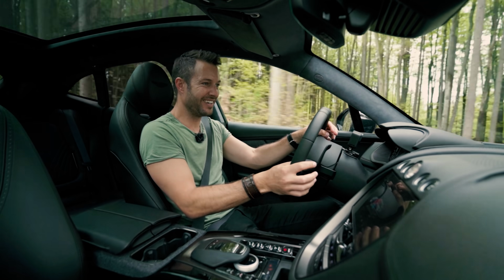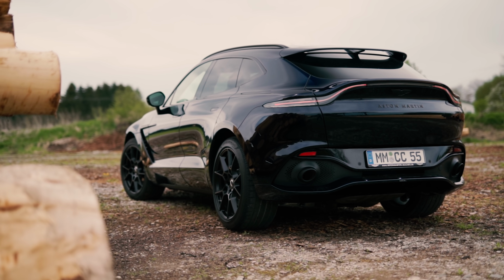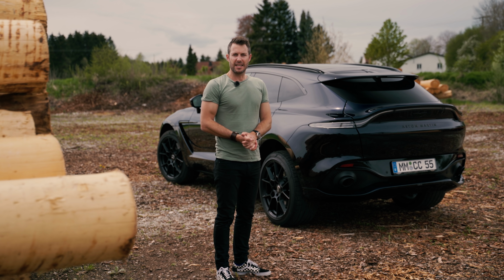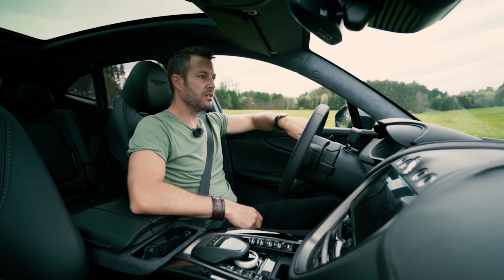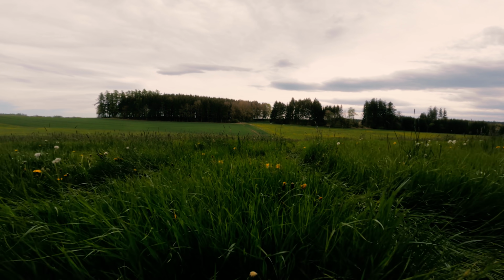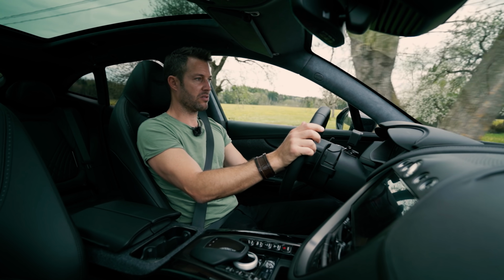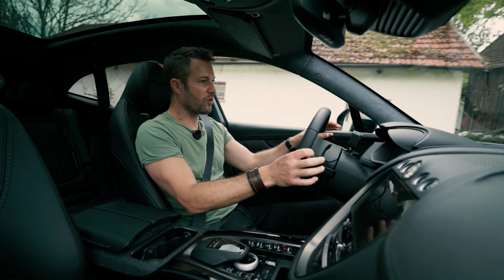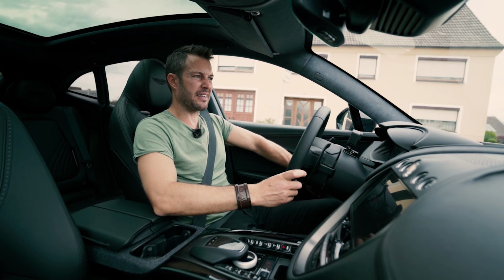can you go off-road in an Aston Martin DBX ? / The Supercar Diaries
The Supercar Diaries / Aston Martin DBX

In a world where it seems like every supercar brand also needs an SUV in their line-up, we were keen to see what the Aston Martin DBX is like. Is it a worthy contender in the super-SUV segment? Let’s find out.